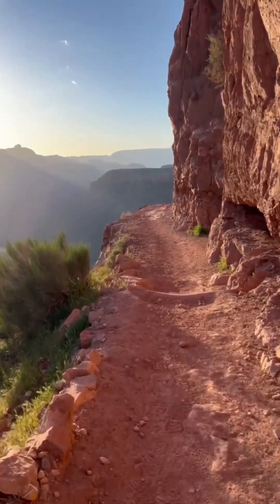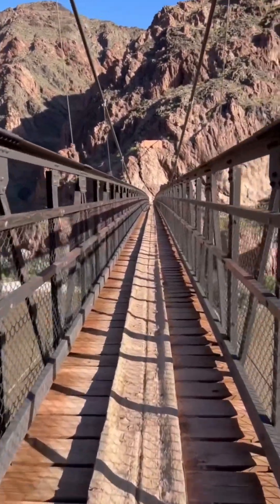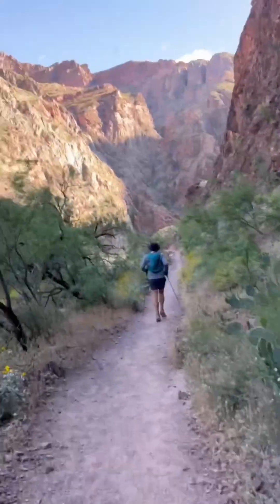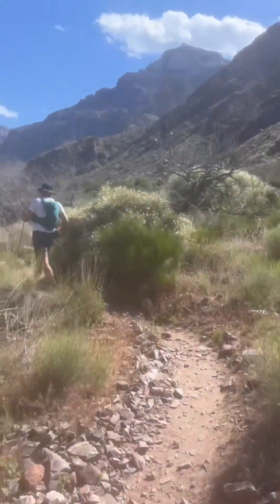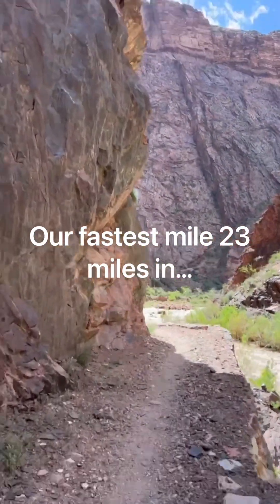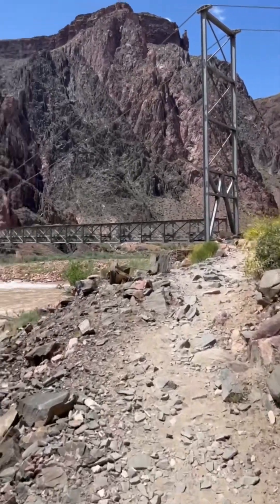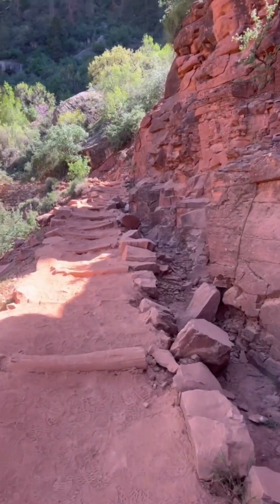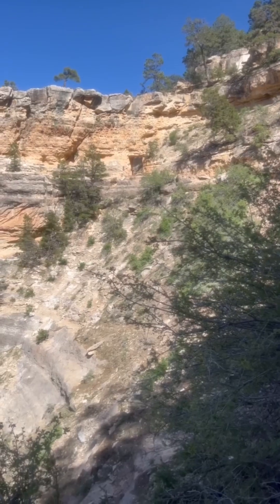Grand Canyon 50k+ Rim 2 Wall Creek 2 Rim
Ultra trail run in the Grand Canyon

Listen to a recap of the whole adventure on The Active Texan podcast!